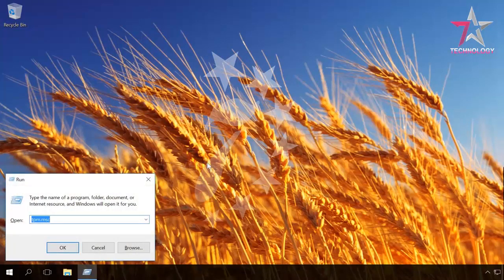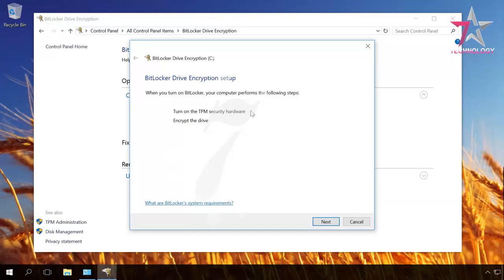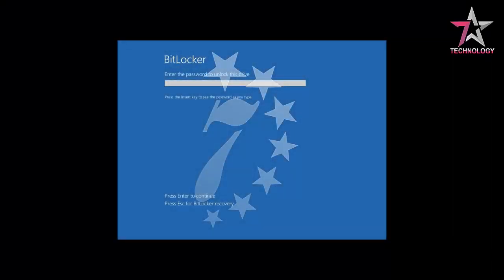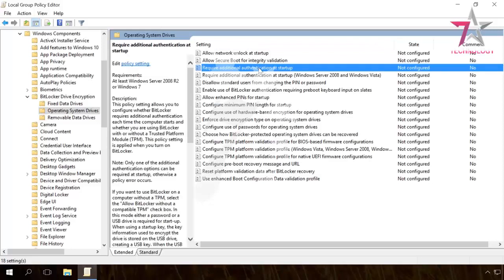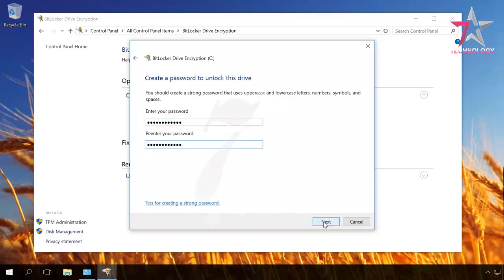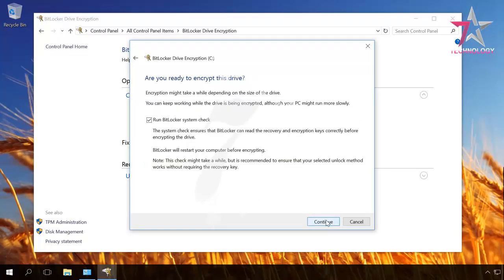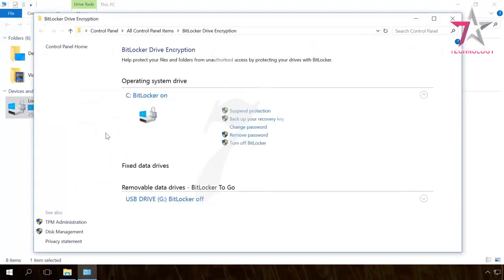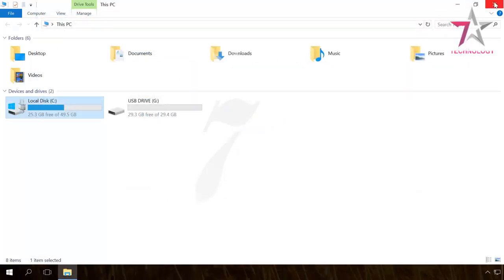How to Encrypt System Disk C with BitLocker in Windows 10 Without TPM, Enable TPM 🤔🔐💻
When encrypting a file or folder is not enough and you want to encrypt
your entire computer you could use Bitlocker that is included in Windows
10, 8 and server versions. It is very straightforward to setup. Even if
your computer does not have a TPM chip you can still use Bitlocker. This
video shows how to use Bitlocker and Bitlocker To Go (to encrypt your
removable drives e.g. USB memory sticks).

Hello all, to have a look at basically had to sign a bit locker
friendliness videos, we show how can I get single files and folders et
cetera using the file system now using bad locker which the entire
system drive everything literally okay to summarise other hard drives
everything you can literally have bit like it or not it takes a whole
being and one son.  Okay, now you need to turn on bit like a video which
you get to the screen by Bessie going there and typing in bit locker
irrigation control panel.  In case this is in, the game basically brings
up the screen.  Okay now.  If you are a trusted platform module (TPM
chip okay on your computer.  Basically it will go through all nice and
easy case you do not have that is not a problem, you can basically use
the software side again but you need to do is going to group policies
and transcending on what we need to do for that.  We just go in there
and save energy.  The edit.MSc again brings a best, and under sloping
and then all you need to do is going to local computer policy and a
certain place. Okay, Windows components locker operating system drives
and then require additional authentication at start-up.  Okay, make sure
you click enable okay not one and MHC, click okay and they're okay
that's fine.  Once that's done you can turn the clock okay basically
ensures everything is okay.  They are a couple of options while you can
basically have a USB memory stick.  Okay, that is used every time you
start the computer stick needs to be in there because almost literally
say like your little passport okay to Carl Icahn unlock the computer
again has the keys and all that stuff on my other option is you can have
a password is amazing when you boot up the estate a password and then
you can get either way is fine. Okay, we'll go in this case, enter
password okay, you will have a nice complex password you want someone
breaking into your computer, were just doing this for a simple
demonstration right now.  So where can I keep it simple.  Their weaker
okay in a year some are certain the characters with a capital in there
again.
Okay, now you need to backup and recovery key because basically your
entire computer is gonna be encrypted every single file even shall we
say another word document from yesterday okay is very backed up
encrypted so we need to have in case something goes wrong.  A recovery
key.  Okay, you can save it to a USB flash drive Saver to a file will
need to be on another drive and basically is not being encrypted because
they would your Microsoft account.  If you have a Windows live account
Microsoft account you log into it.  Basically it says that there you go
on the other hand also print a recovery key okay and stick on the wall,
but obviously that's not that secure because everybody what the analyst
will save it to a file okay and will actually choose a USB drive are
happy that says, click next and could use this space only is a basically
all your files are currently being used on the computer and be encrypted
if there is any free space that's not gonna happen to that place right
now. Later, when you fill up in the however, let's assume you have some
files in empty spaces.  Okay you deleted them.  Okay, how many I
completely dilute from the computer so you might want to choose the last
one, get a completely new computer completely new system you my watch is
a top something where you might have something that appeared to be
deleted but is not the tyres are a lot slower than what though the first
one click next.  Okay bit locker assistance that's definitely nice and
good okay, the computer will restart now.  Okay, we'll come back okay
and that is what will happen. Basically every time you boot up you need
to enter in a password against the password that you entered or if you
basically had use your USB as delegate key okay, you are skiing is to be
concerned at this time.  Okay, so click enter.  Okay, okay after it
restarts.  We just go to your typing bit locker again.  Be IT low CTR
make a and their basically, in Control Panel.  Okay, and then this will
give us her status was happening at the base is a bit locker encrypting
okay.  It is nice and it does say now would allow a quick look at how to
shape using Windows partial okay what the status of bit locker.  Very
simply, all we need to do is type...